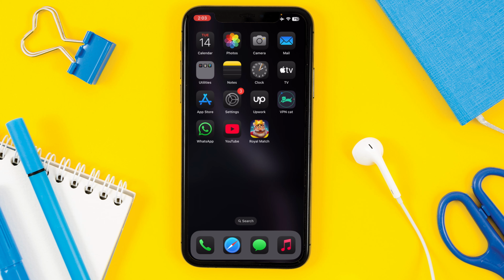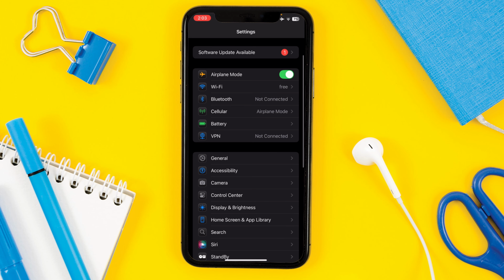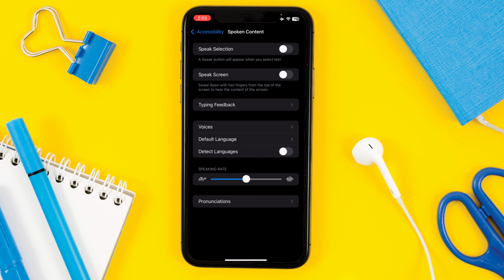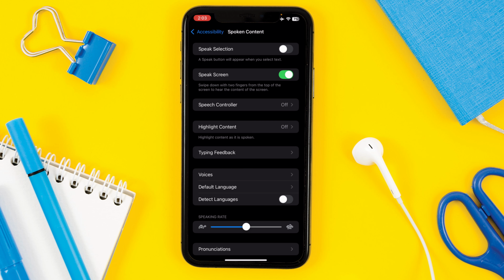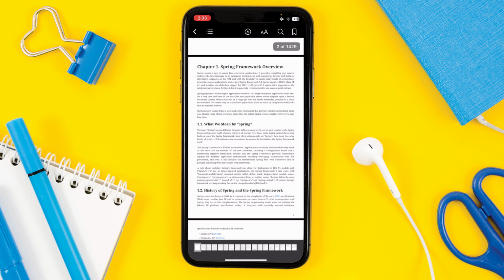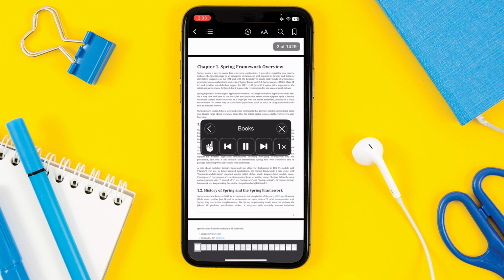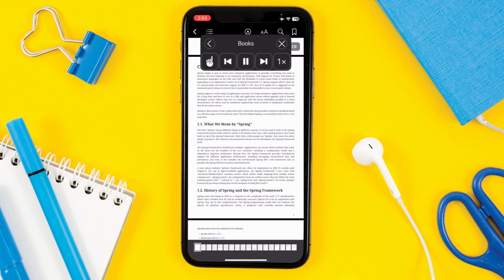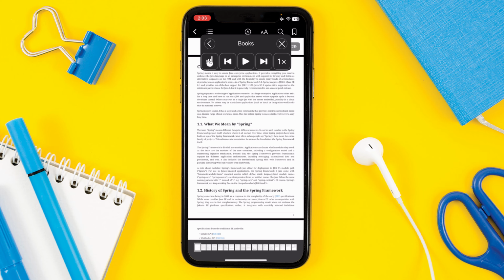How to Listen to Any PDF on iPhone Like an Audiobook! 🤯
Want your iPhone to read PDFs out loud like an audiobook? This step-by-step guide shows you how to convert any PDF to speech on iPhone using built-in iOS settings — no extra apps required! 💡 Perfect for students, readers, and professionals who want to listen to study notes, eBooks, or documents hands-free.

📘 In this video, you’ll learn:
✅ How to enable “Speak Screen” & “Speak Selection” on iPhone
✅ How to make iPhone read any PDF or document aloud
✅ How to change voice, speed, and accent for a better experience
✅ Bonus: Use this feature for websites, notes, and emails too!

📱 Works on: iPhone 11, 12, 13, 14, 15, and iOS 17 / iOS 18 / iOS 26

🚀 Why you’ll love this trick:
Turn your PDFs into audiobooks instantly and listen anywhere — while driving, studying, or relaxing.

👉 Watch till the end for pro tips and hidden iPhone features!